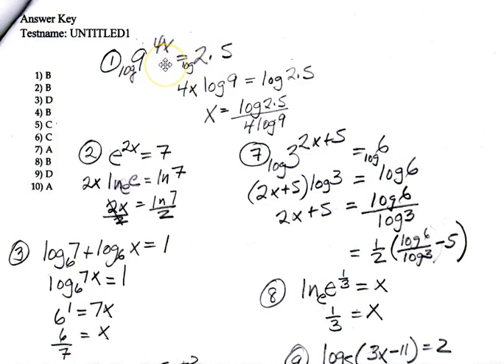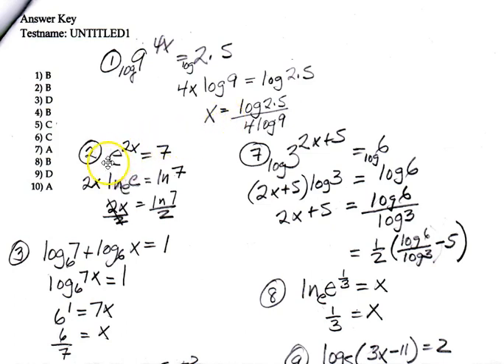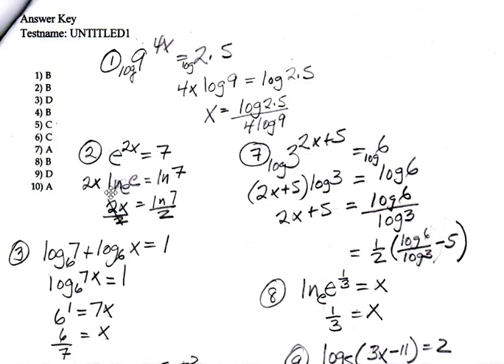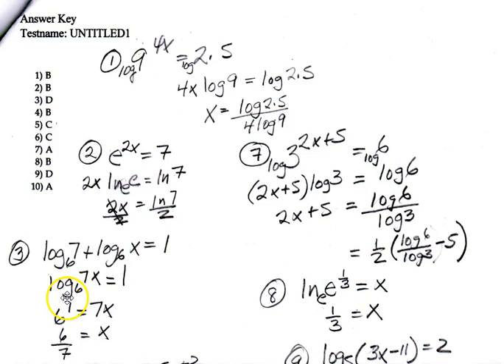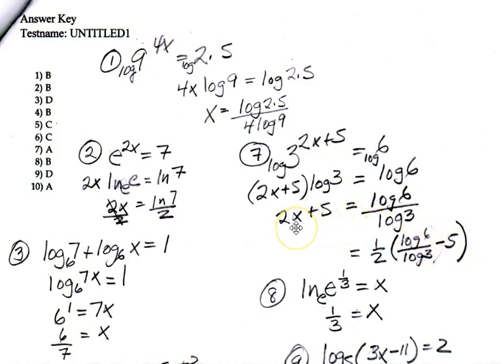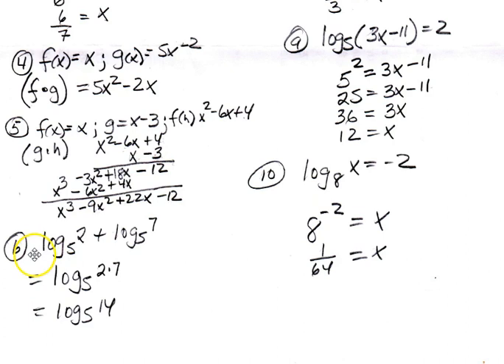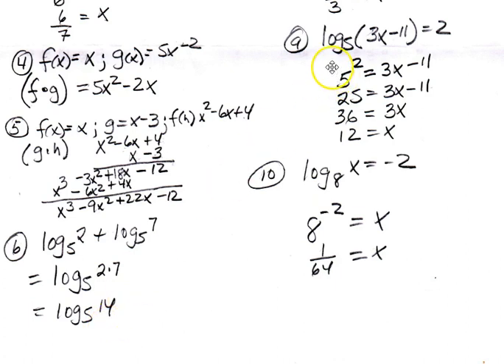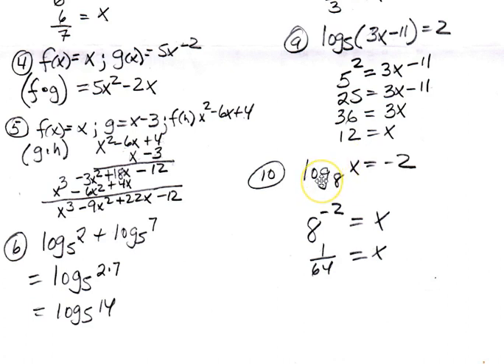H1108 Chapter 10 Multi Choice Quiz Review